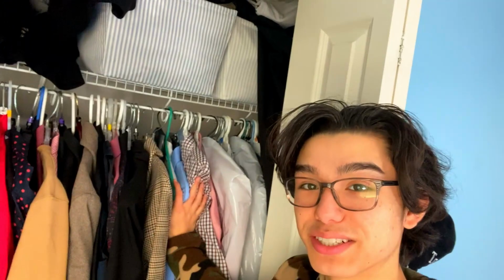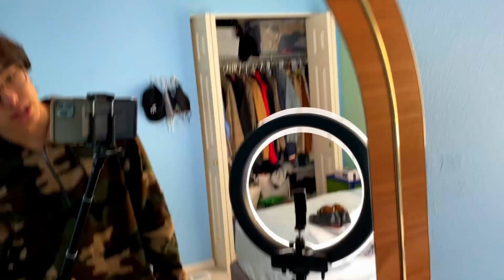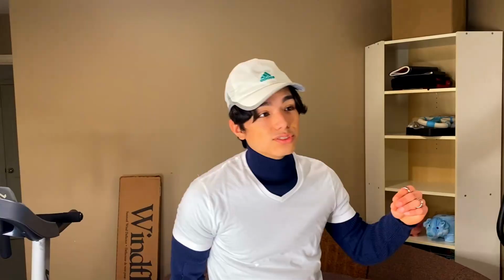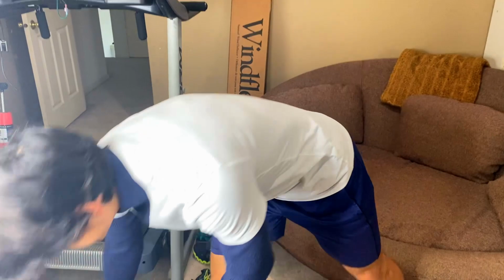OUTFIT INSPIRED CHALLENGE //CEGIELSKI TWINS...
Today, we'll be trying our best to style for a random TV Show/Movie/Anime and more! Stick around and see, WHO STYLED BETTER!

Music

Song: Media Right Productions Jazz In Paris
Title: Jazz In Paris
Artist: Media Right Productions
Regional: French Music
Genre: Jazz & Blues
Mood: Funky